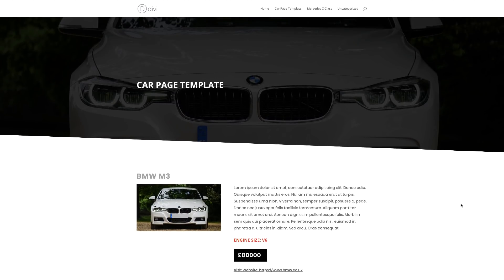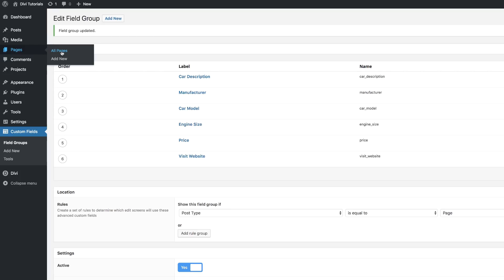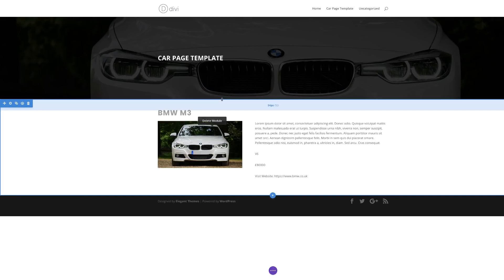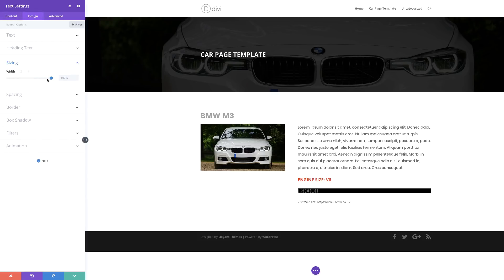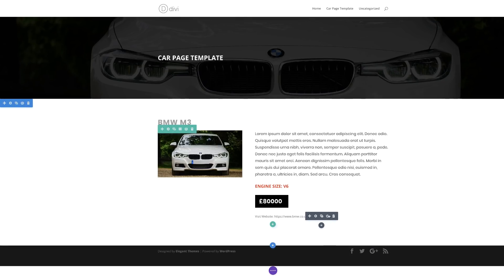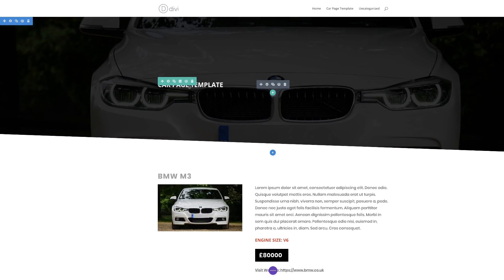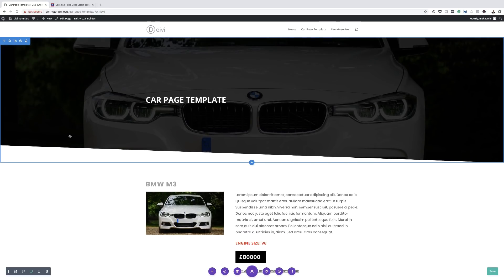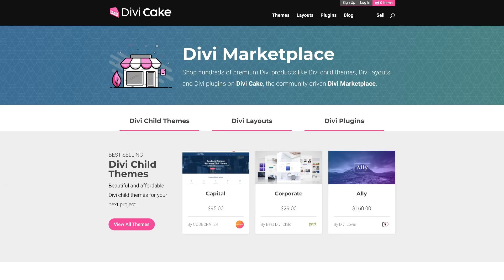How to make dynamic websites - Easy step by step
In this video, I show you step by step how to make dynamic websites using Divi dynamic content and Advanced Custom Fields